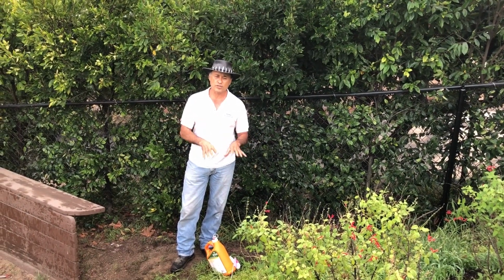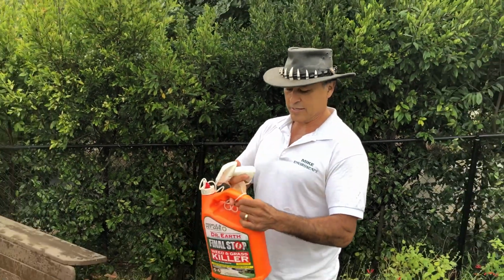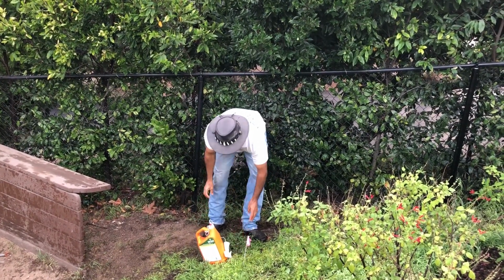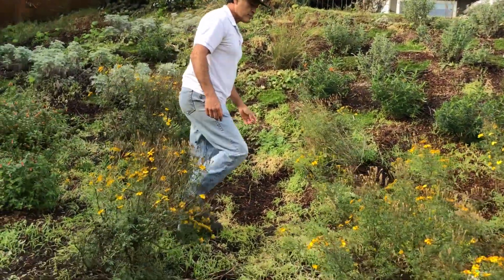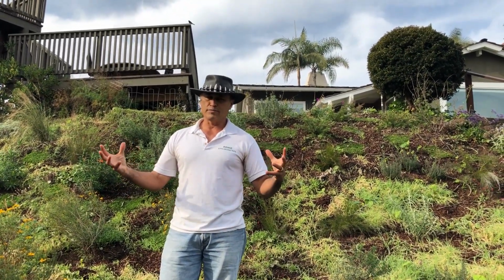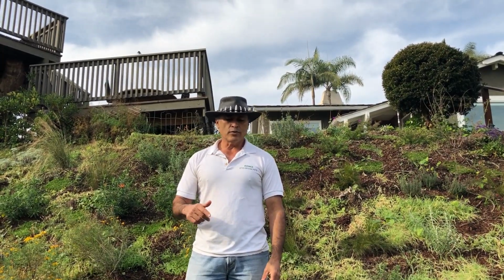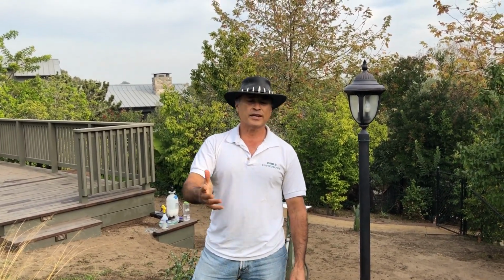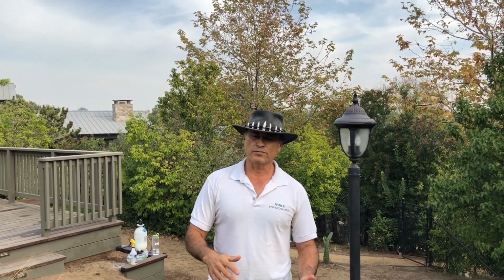Do Organic Herbicides Really Work? Enviroscape LA Landscaping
Organic weed killers are designed to Kill Weeds, Not the Lawn.
Many new products on the market seem too good to be true.  How to Kill Weeds Naturally?  Organic weed killers have appeared on the market.  Are they really safe?  DO they work?  Enviroscape LA Founder Mike Garcia discusses these issues in this first installment of 2 videos. Enviroscape LA founder Mike Garcia is offering complete & sustainable native garden landscaping designs and maintenance for residential and commercial property in and around Los Angeles, Manhattan Beach, Redondo Beach and Hermosa Beach in California.